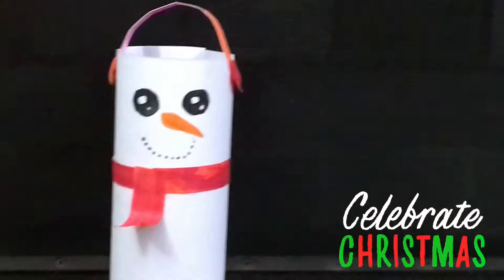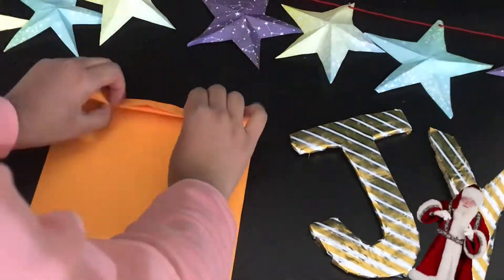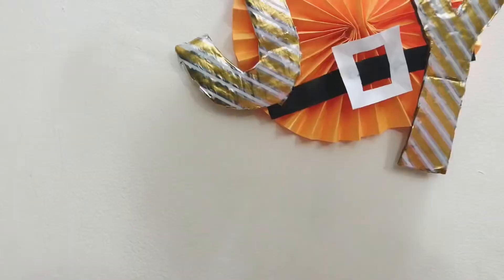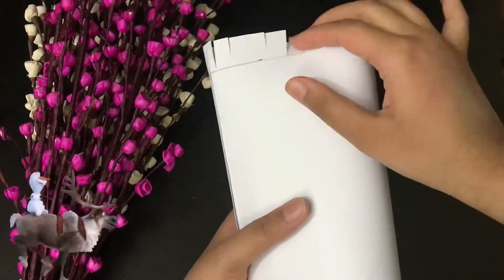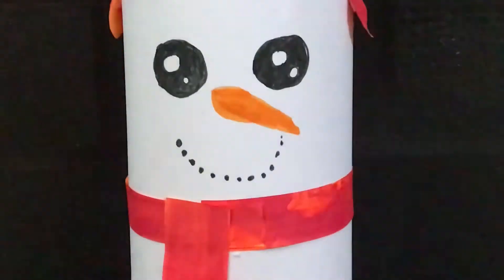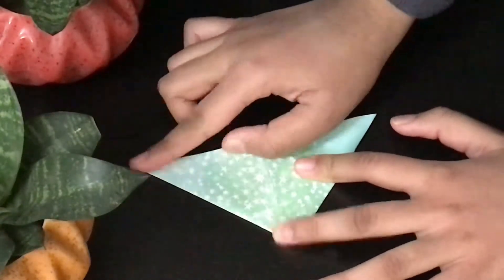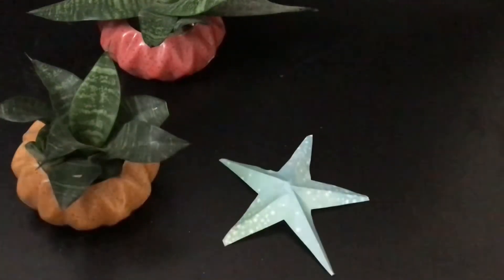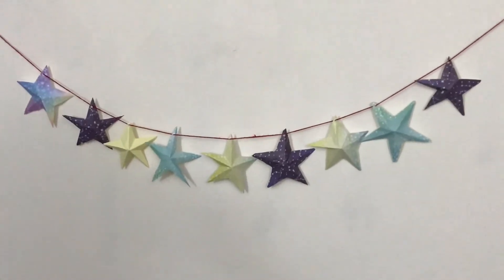DIY Christmas home decor!! Easy and beautiful DIY projects for Christmas 🎄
Hey guys, in this video I shared 3 beautiful DIYs for Christmas! I hope you all enjoyed.

Follow these simple steps to join the 'Little Fun Projects' family!

Done?? Congratulations!! Now you are a part of this family!